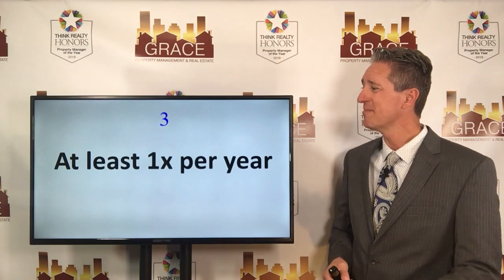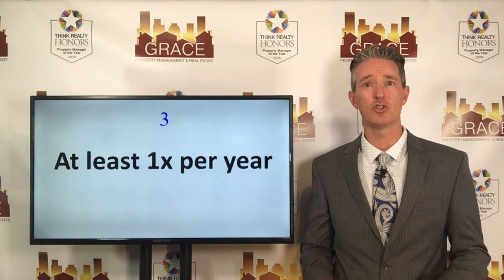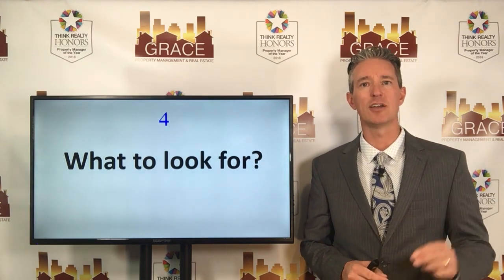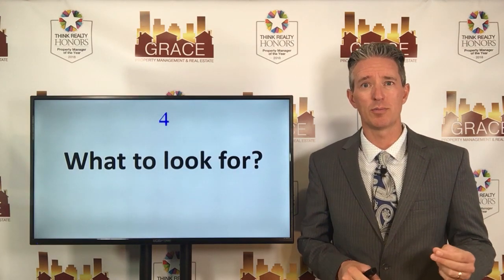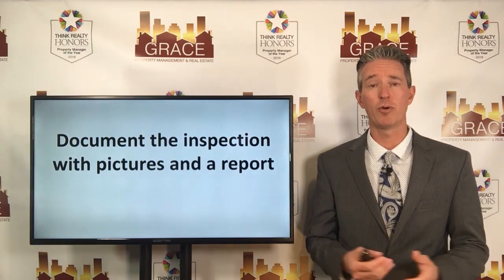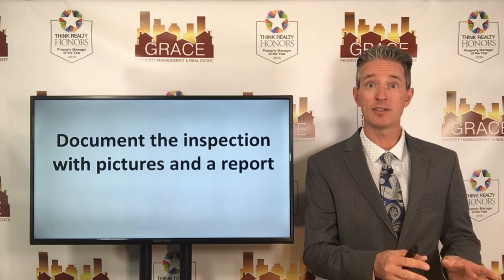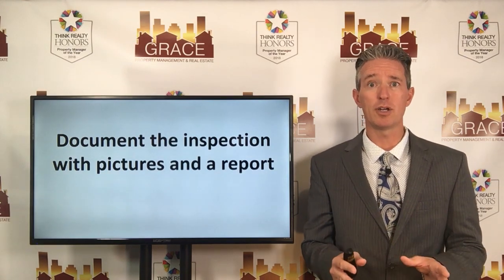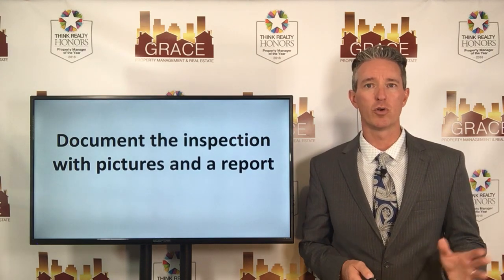How Often Should I Inspect My Denver Rental Property - Part 2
As a Denver real estate investor, you may wonder “how often should I inspect my property?”

At Grace Property Management, we’ve inspected a lot of properties, and can offer you some guidance in regards to how often a property should be inspected. Here are the rules our Denver property management firm follows, and have found to be very effective:

1. Inform Applicants at the Time They Apply
2. Update the Lease
3. Inspect the Property At Least Once Per Year
4. Document the Inspection

If you’re inspecting on a regular basis, it will be good for the property, you as a landlord, and good for the tenant.

Need more property management tips or have a question about other property management topics? We’d love to help! View our online learning center, or shoot us a message with your Denver property management question!

Grace Property Management & Real Estate
2200 East 104th Avenue Suite #105, Thornton, CO, 80233.